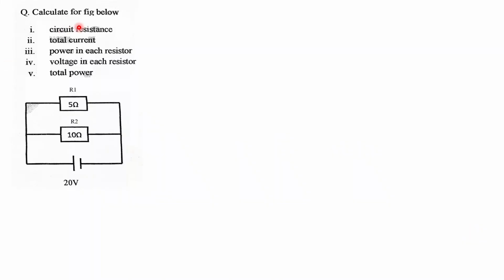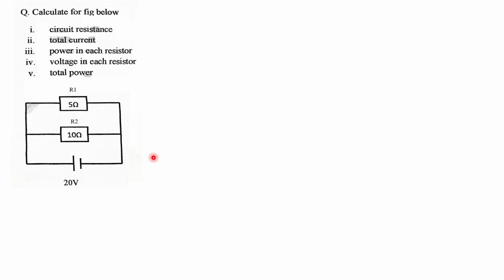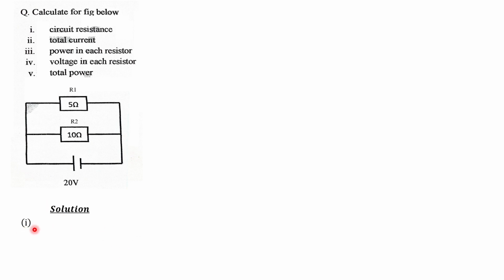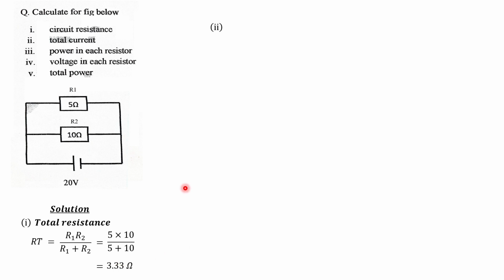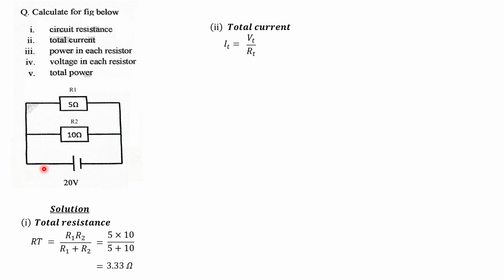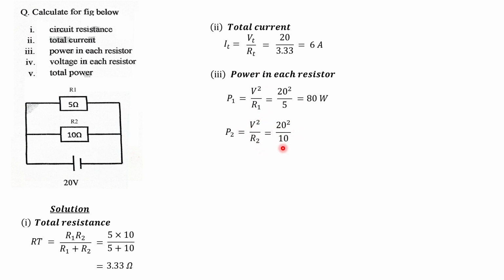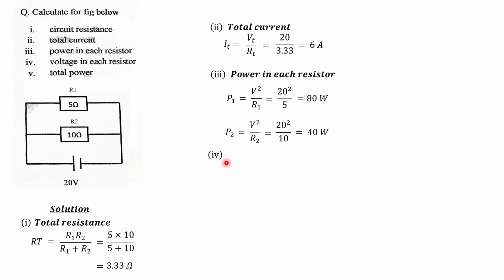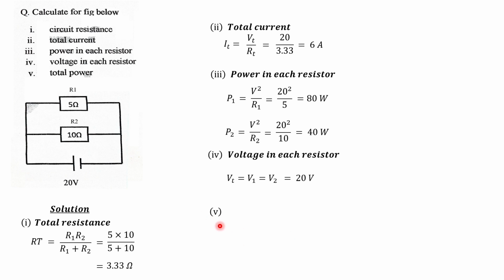DC circuits | Ohms law | Resistance in Series & Parallel calculations. Ex 4